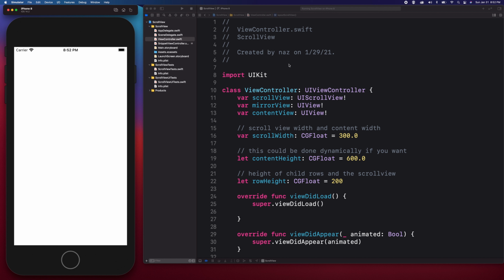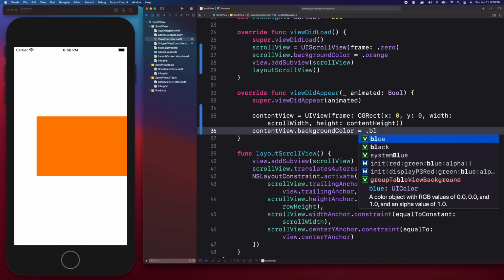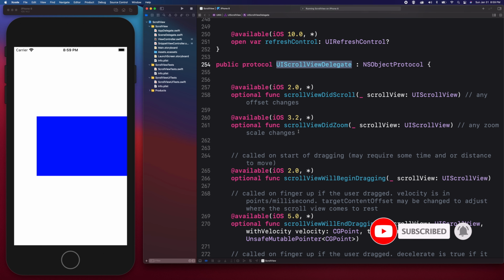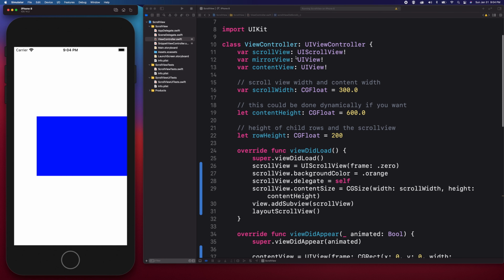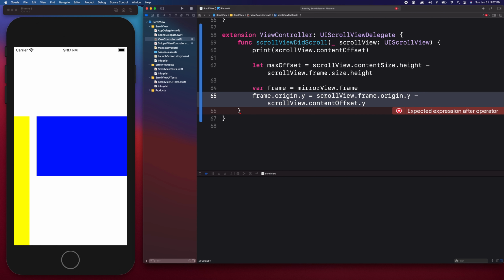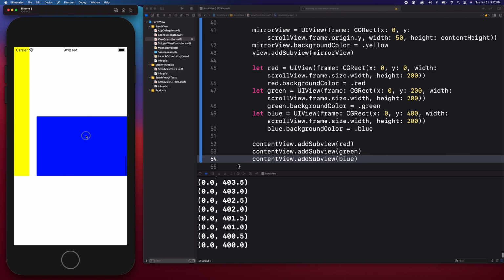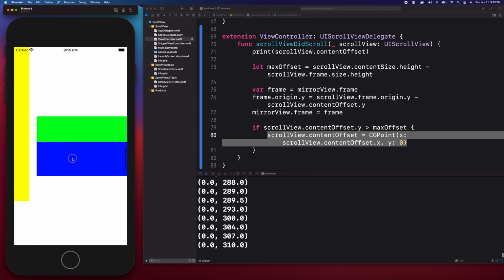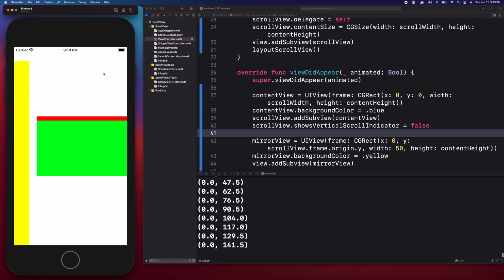How to Create an Infinite UIScroll View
In this video, you will learn the very foundation of creating an infinite UIScrollView that you can apply to UICollectionViews and UITableViews.